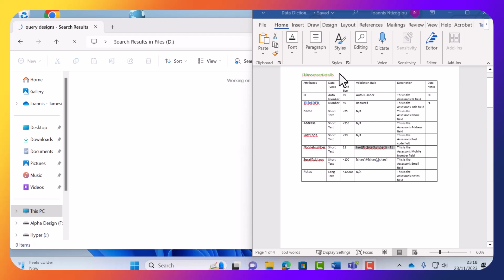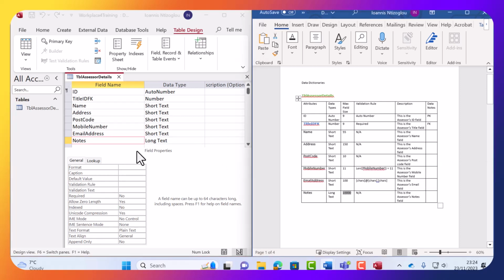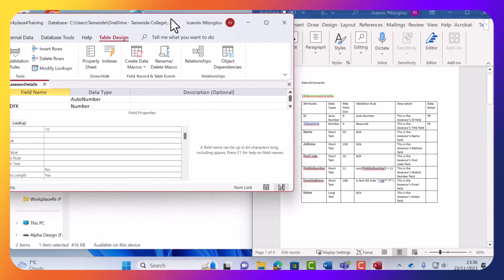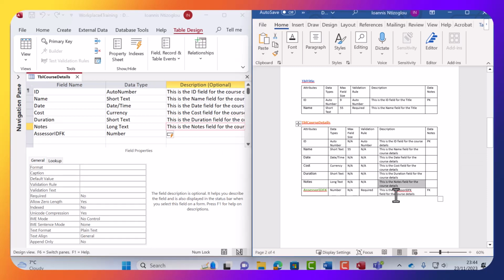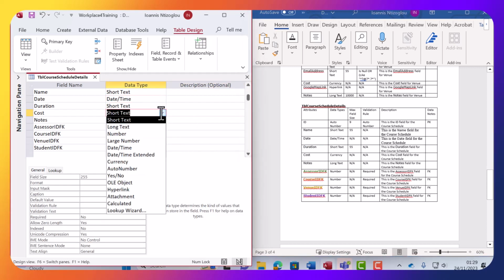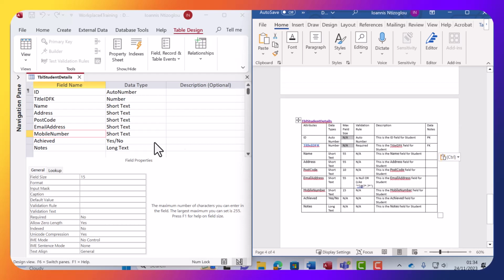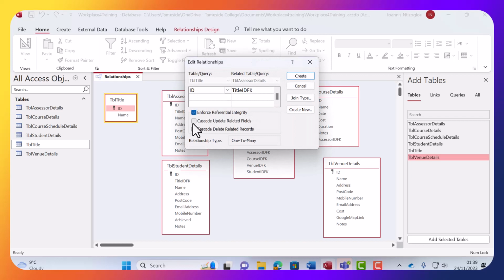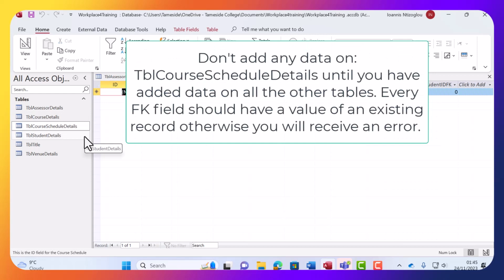Creating the database - the tables and the relationships